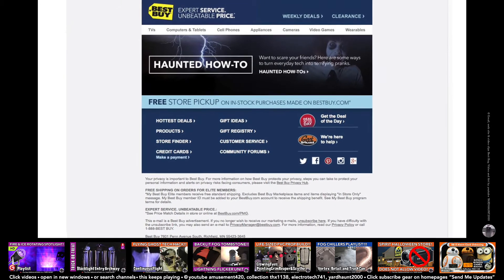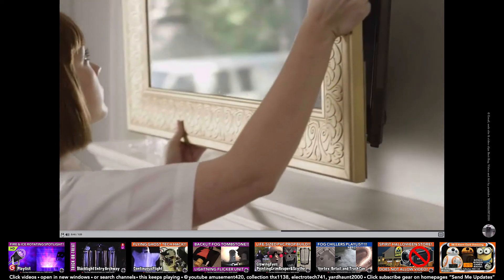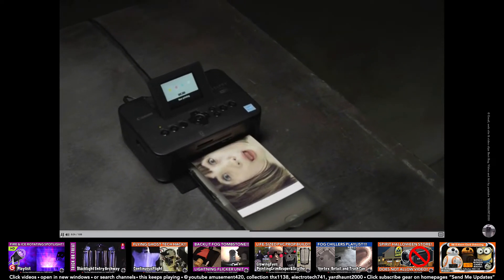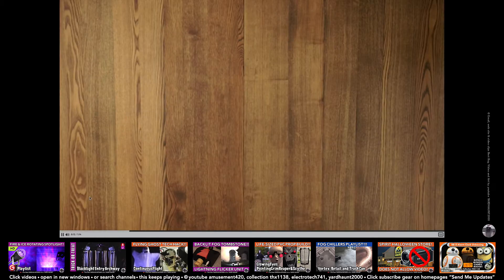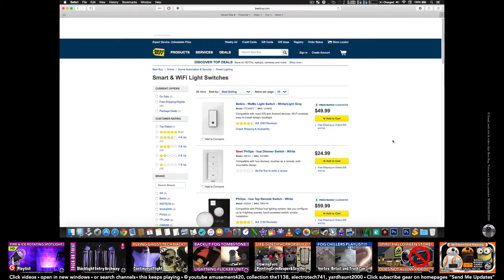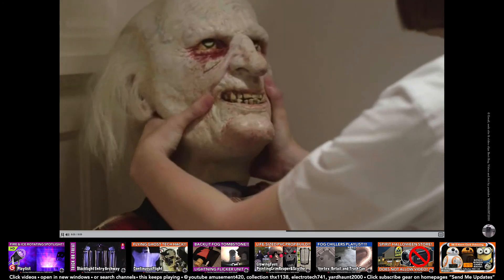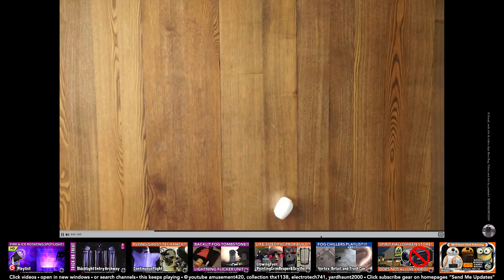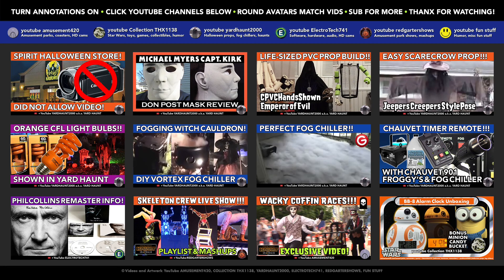Best Buy Halloween Tech Prank How-to Ideas Shared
Timecode below. "Scare your friends by turning every day tech into terrifying pranks" from Best Buy's web site. Unpaid yard haunter video look at fun Halloween Tech ideas presented on bestbuy.com. I'm an Elite Rewards Member. I got an email from Best Buy "Got an appetite for Fright? Feast on the Fear Inspired by these tech tricks." You can buy a lot of these tech products anywhere. But I shop at Best Buy amongst other electronics retailers. So I'm giving them a shout out for fun ideas that can be used or modified for any DIY yard haunt or haunted house. I used a MacBook Pro Retina and Turtle Beach Call of Duty headset I got at Best Buy. I used Screenflow, iMovie, and Photoshop.

I take a look at video clips and some tech products they used
00:03 - Best Buy promo email link to bestbuy.com
00:18 - Overview
00:40 - Mirror Mirror idea video clips
01:40 - Preserved Head idea video clips
02:55 - Bluetooth speakers
03:08 - Wicked Washroom idea video clips with Belkin WeMo outlets, JBL Pulse Speaker, Philips hue Lighting
04:54 - Skitter and Scare idea video clips with Sphero and Ollie app remote controlled RC toys to move a pumpkin pail, popcorn bucket and rotate a life-sized prop head mask
06:26 - Snap-A-Fright idea video clips with Netgear Arlo Wireless security cameras, lap top, photo printer, and laptop
07:28 - Best Buy Geek Squad geek chic actress 'costume'
07:51 - Other video links

redgartershows – Cedar Point Amusement Park Live entertainment including drum cams, backstage at the Red Garter Saloon, All Wheels Extreme mashup, and HD cams

collectionthx1138 – Star Wars and other toys, games, and publications including Kenny Baker’s legs inside R2-D2 seen in the movie which anyone can enjoy

yardhaunt2000 – Fun creative DIY Halloween Props and Fog Chillers (DJ’s might like those) and some HalloWeekends videos

electrotech741 – More HD camcorder samples, vinyl LP and radio tape audio, and Mac software and hardware